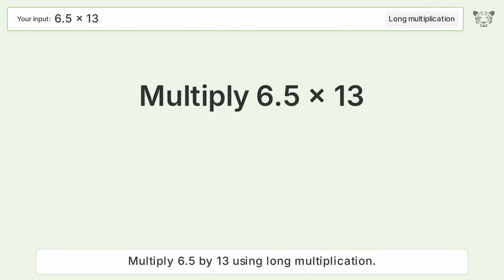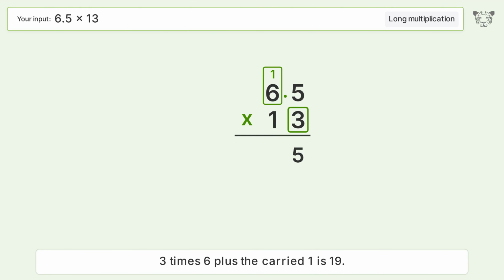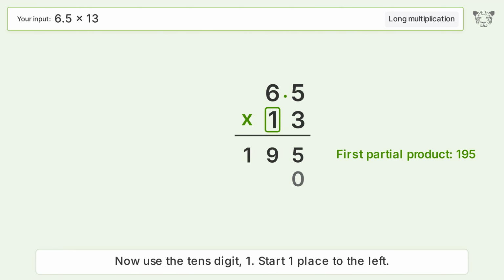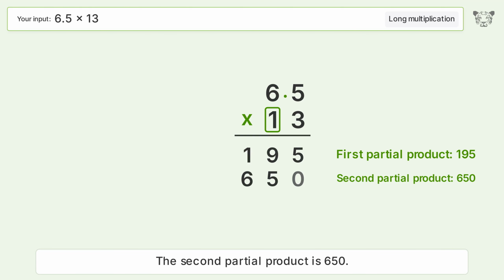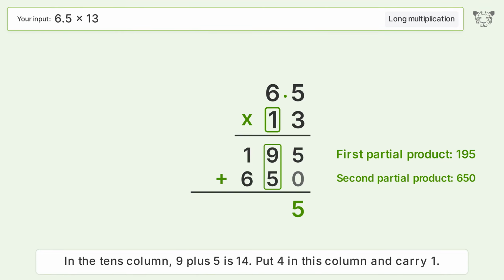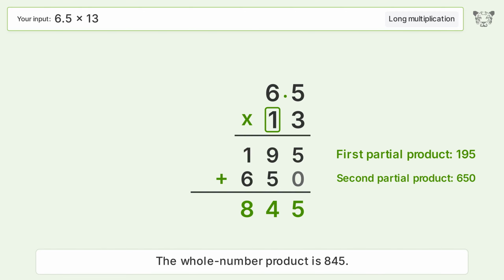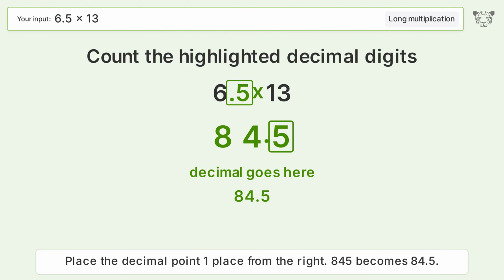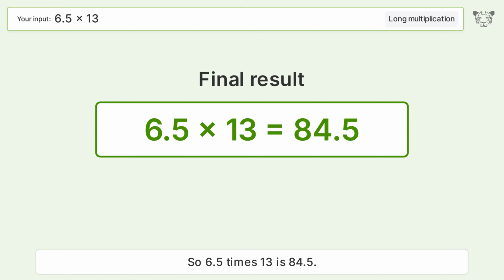6.5 x 13 Long Multiplication - Step-by-Step